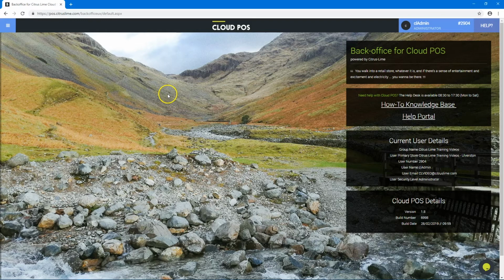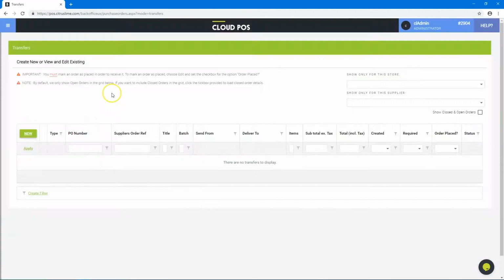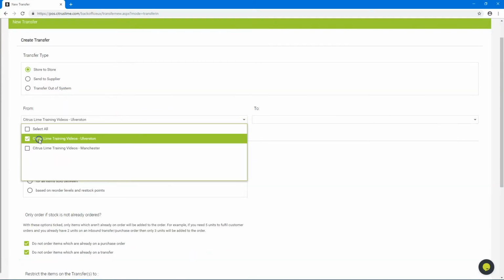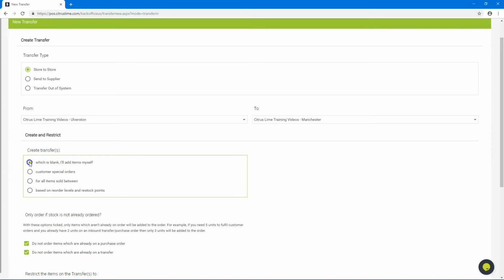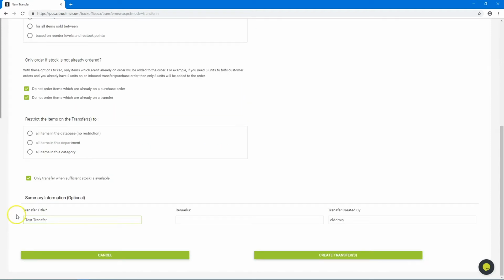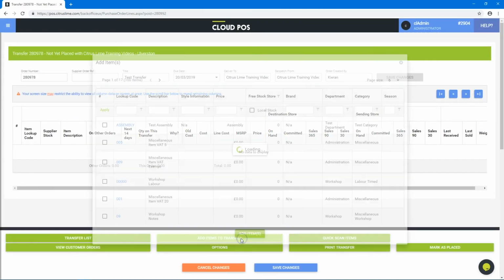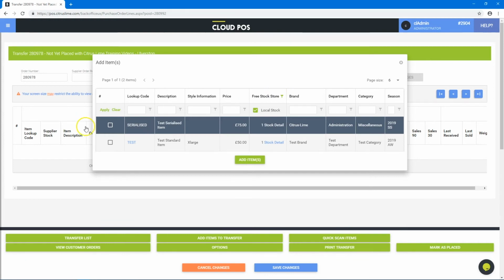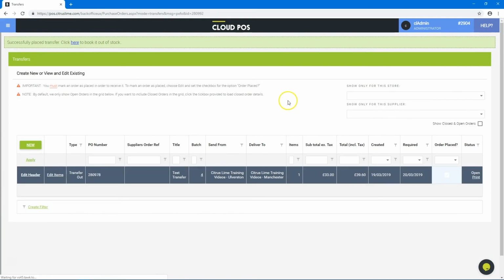How-To: Back Office - Creating a store to store transfer